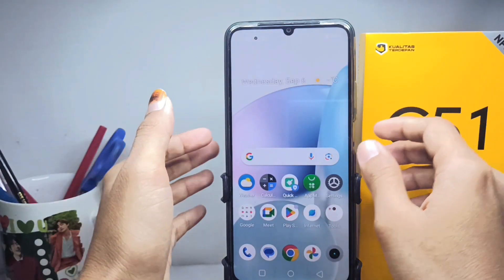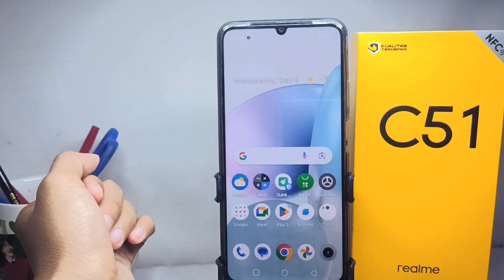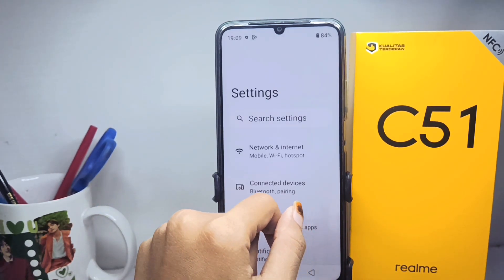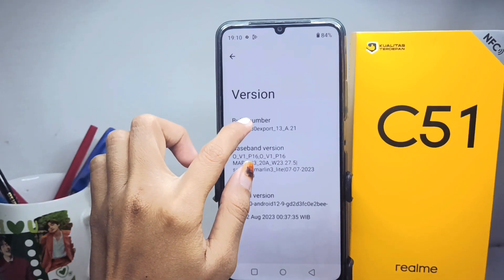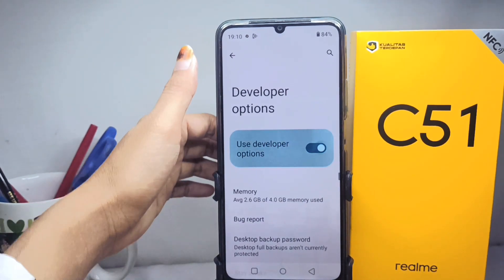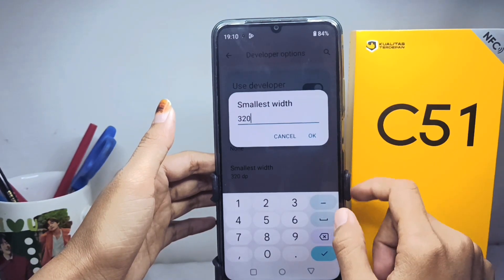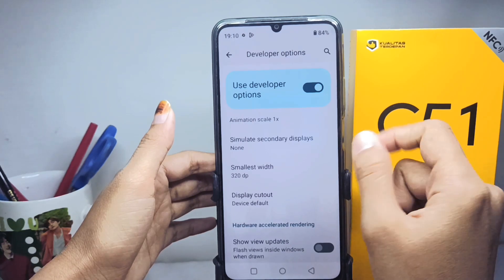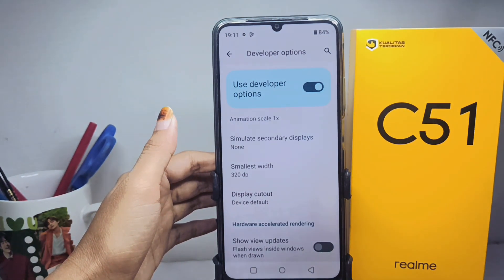How To Change DPI On Realme C51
This video is relevant to the search:
how to change dpi on realme
change dpi on realme c51
set dpi on realme
how to set dpi
realme c51
realme c51 dpi.